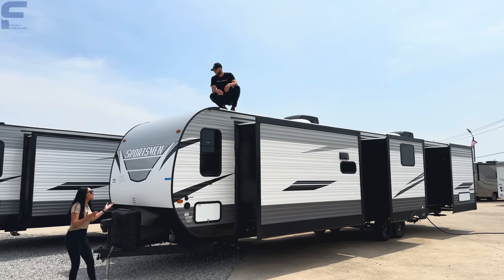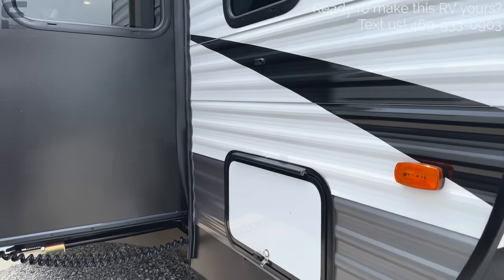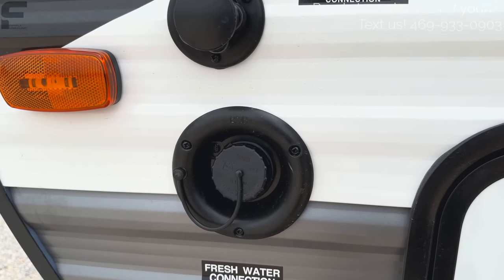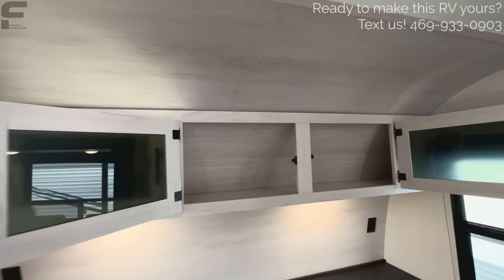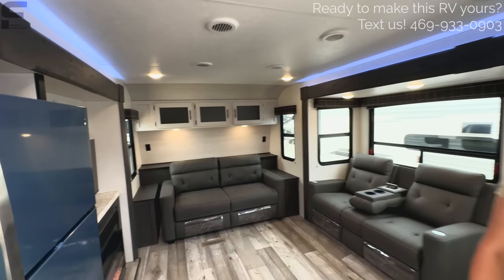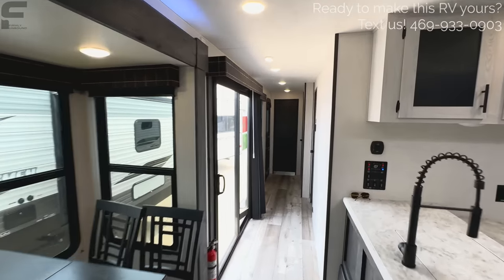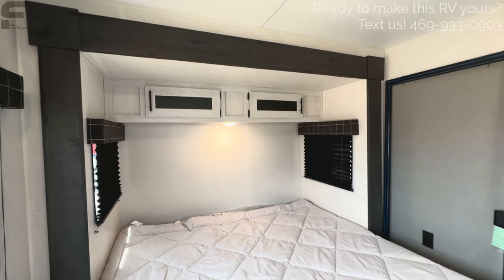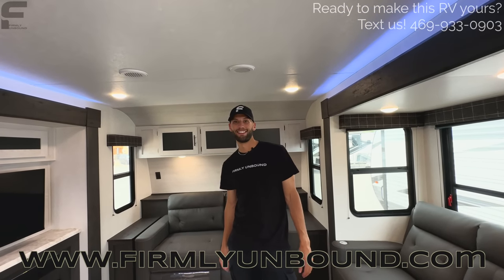WOW! This 2 Bedroom Travel Trailer is Huge! 2023 SPORTSMEN 364BH by KZ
41ft, 9,400lbs, king bed, great seating space, huge mid-bunk, beautiful bedroom, 2 A/C's, patio style entry door, Thomas Payne designer furniture, large windows, residential style fridge, and more!

when you are ready to start shopping for and locating your next RV and we will make sure you get top quality service.

McClains RV has 5 locations across Texas and Oklahoma that we can get you connected to!